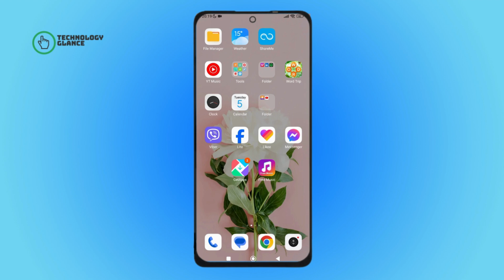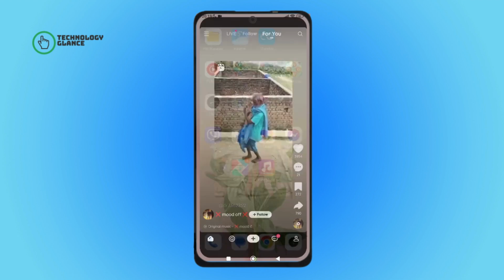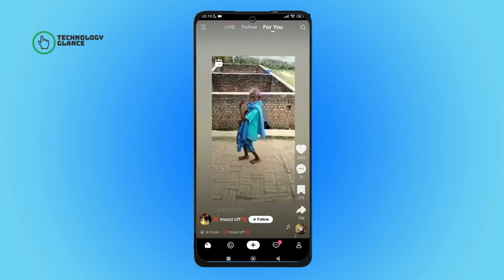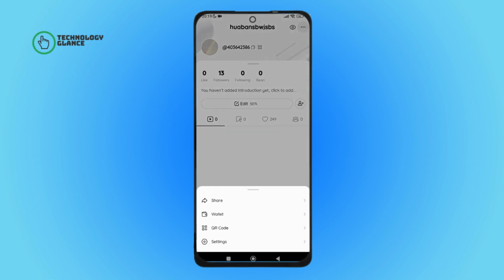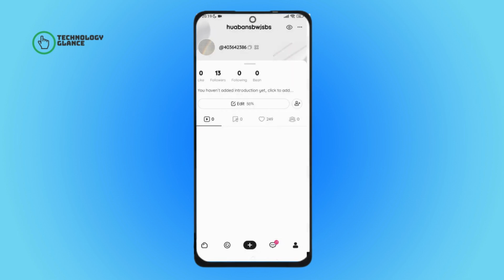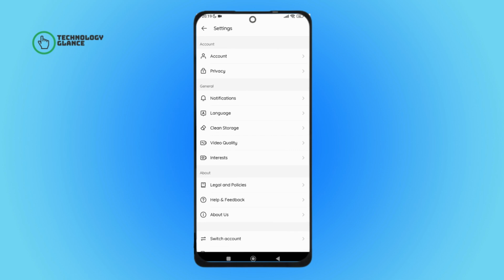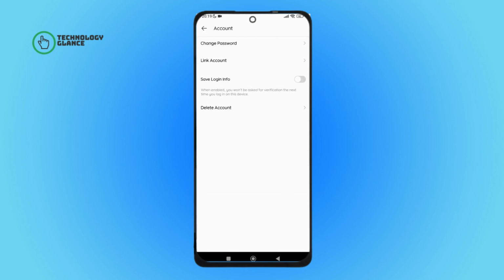How To Save Your Login Info On Likee? |Technologyglance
Simplify your Likee experience with this tutorial on how to save your login information. Whether you're tired of typing in your credentials every time or want a more streamlined login process, we've got you covered. In this step-by-step guide, we'll walk you through the process of saving your login information on Likee, providing insights into customizing your account preferences. Watch now to discover how to make your Likee login quick and convenient by saving your credentials.